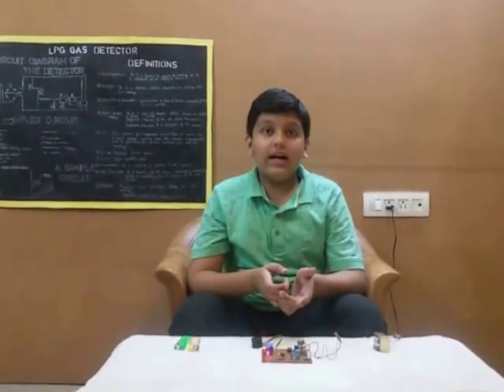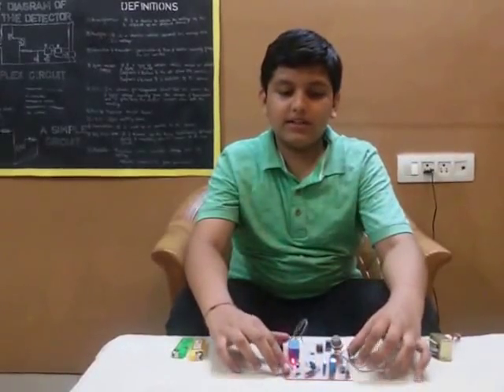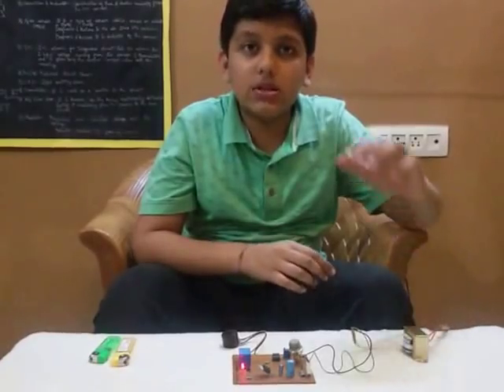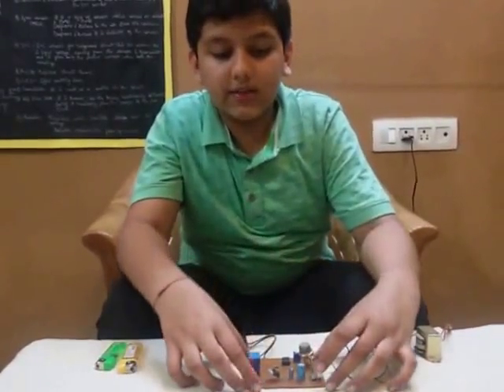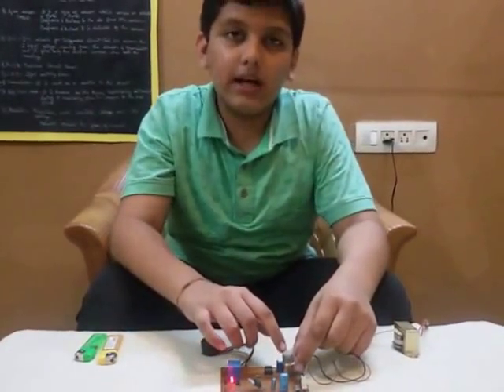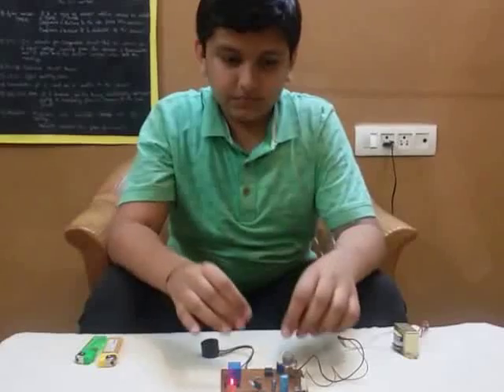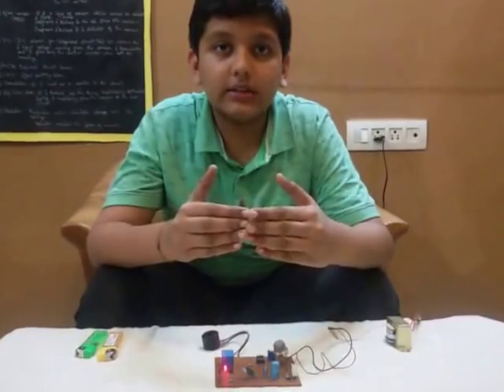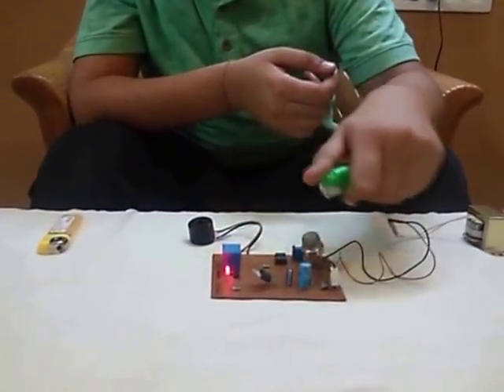LPG GAS DETECTOR / SENSOR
This is a LPG gas detector/sensor which detects LPG gas as soon as it passes through the sensor. The sensor model used in this detector is MQ- 6.
Apeejay school Nerul, 7th standard,scientific device,helpful in homes, liquified petroleum  gas ,transformer, diode,rectifier , capacitor,inductor,transistor,buzzer.